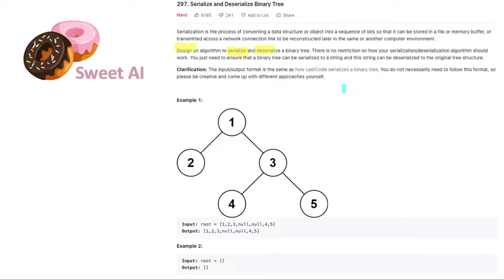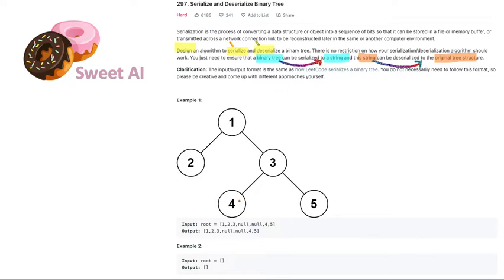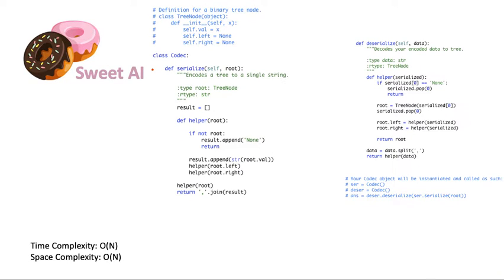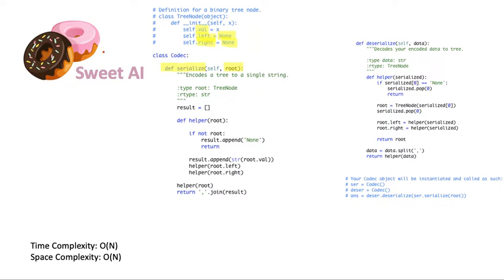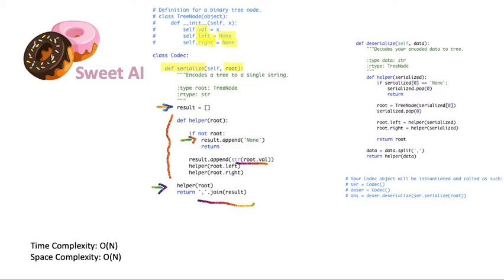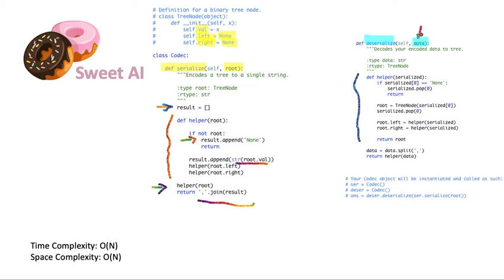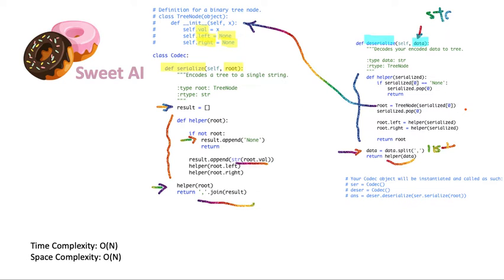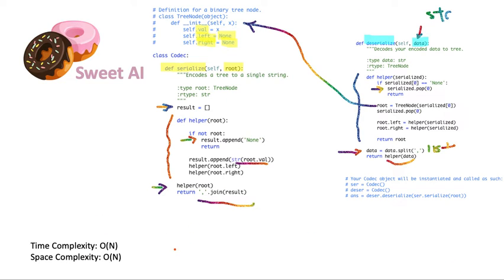LeetCode Q 297: Serialize and Deserialize Binary Tree